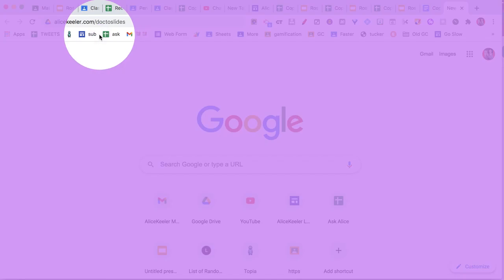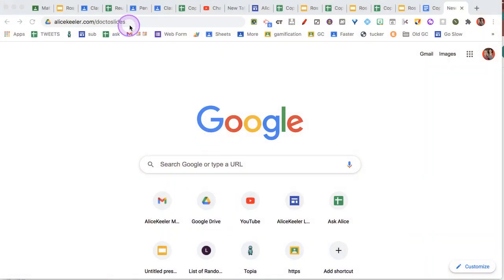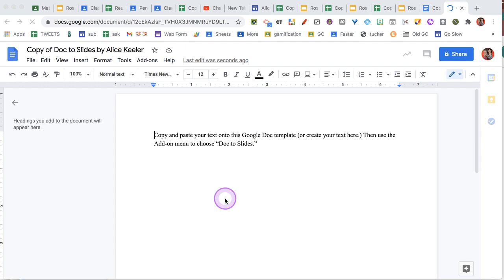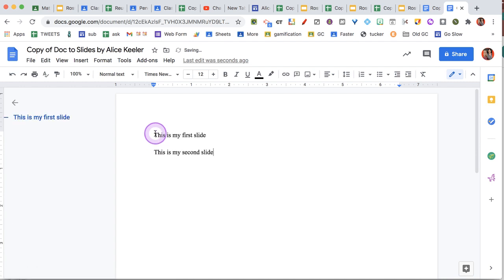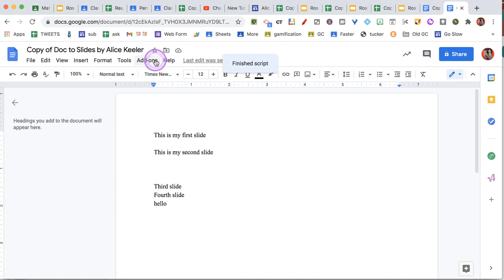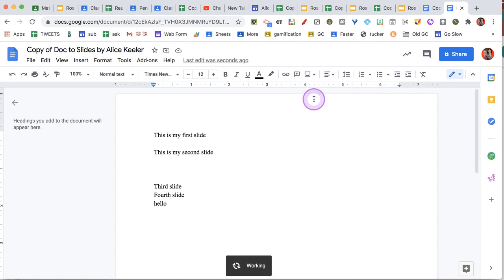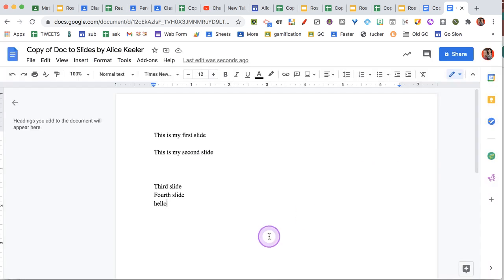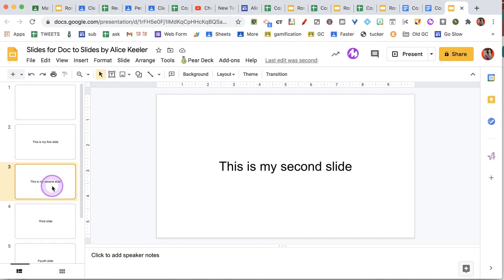Update to Doc to Slides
I have updated to easily take your text from a Google Doc and put into Google Slides.